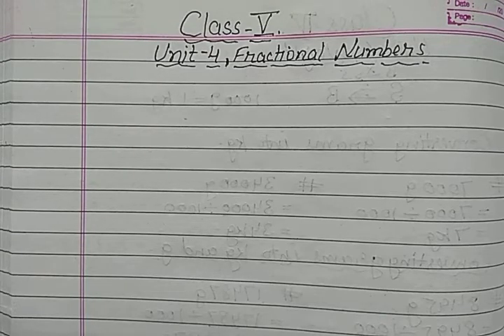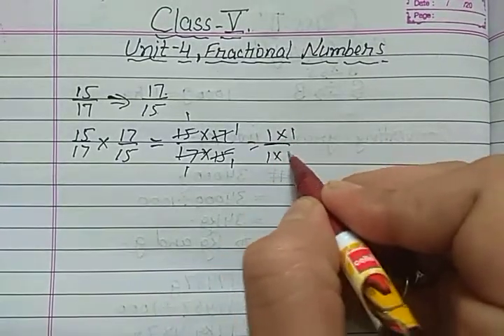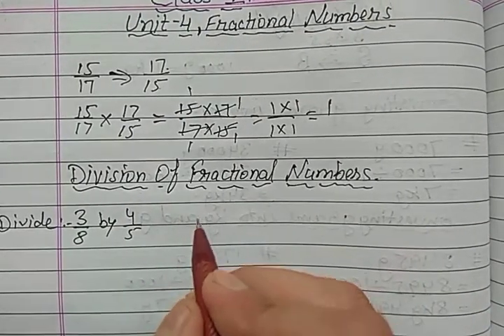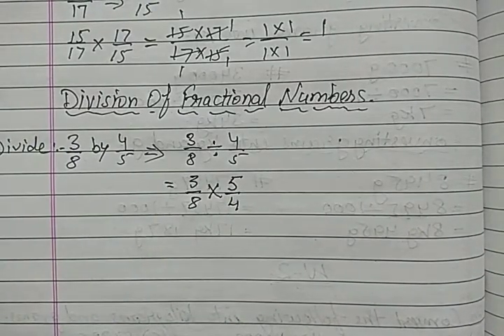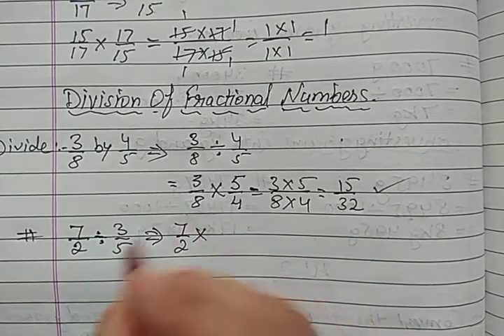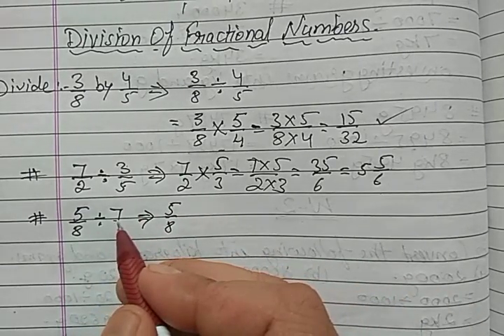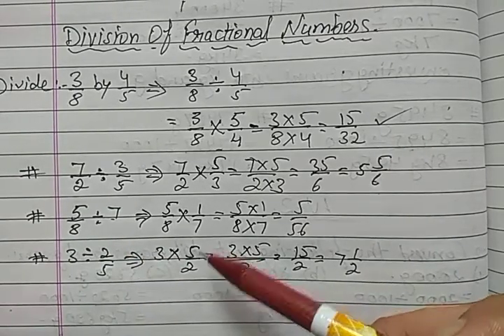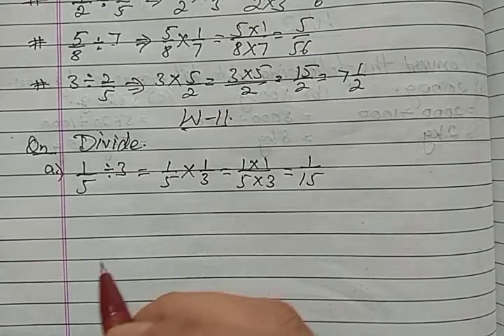DAV Nahan Class-V Maths Unit-4, Part-20